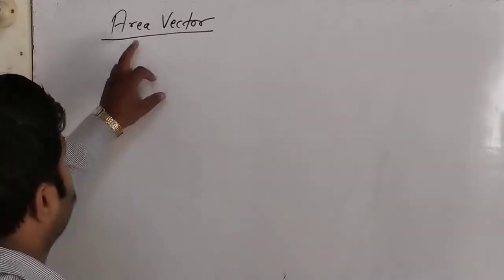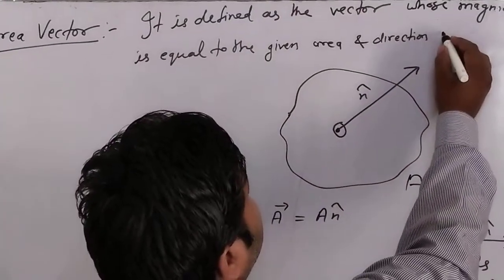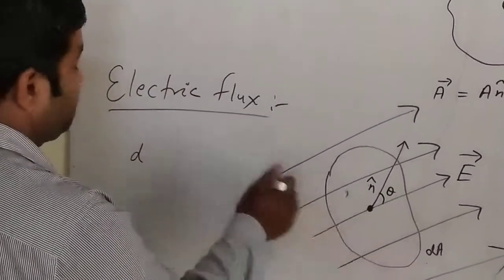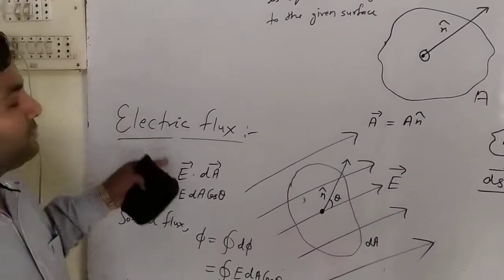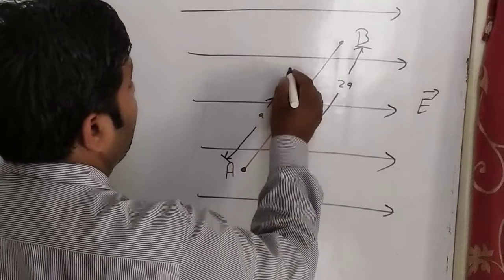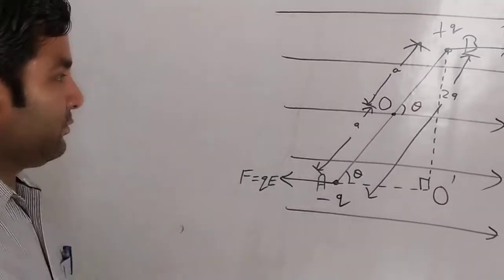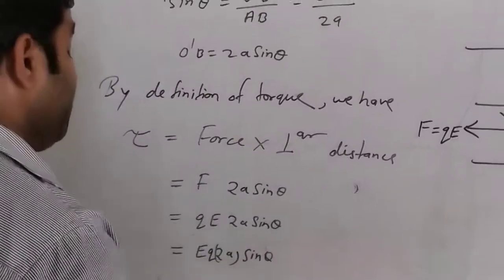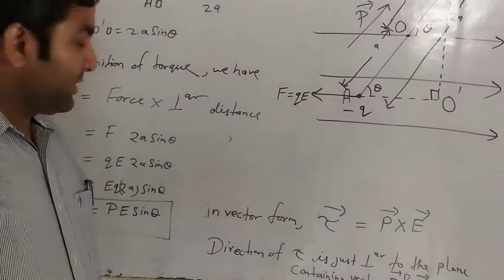Class Xll:Physics Classes ,Electrostatics : Electric charges and field.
Area vector,Electric flux and Torque on an electric dipole.